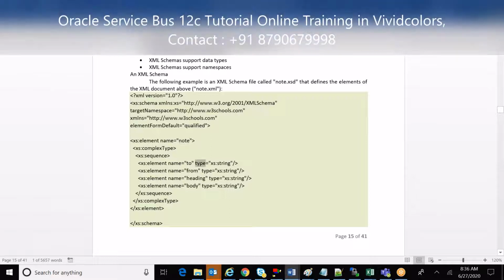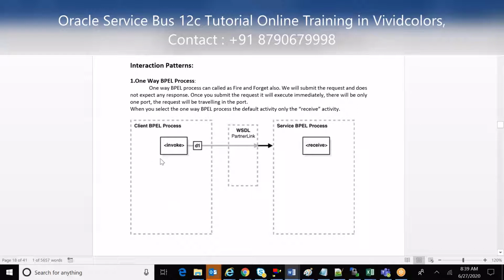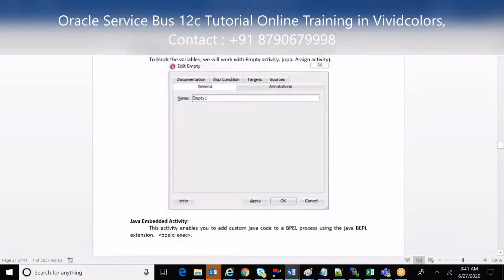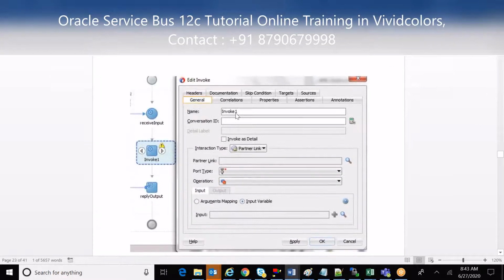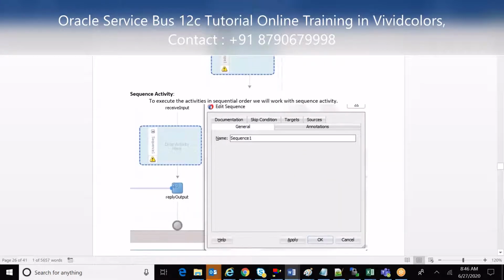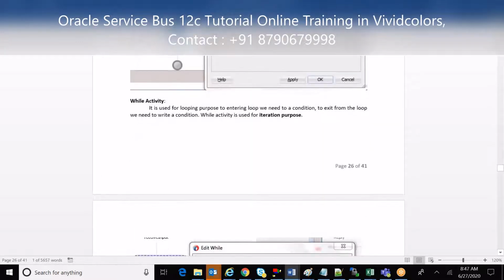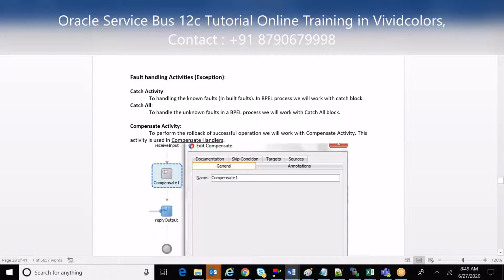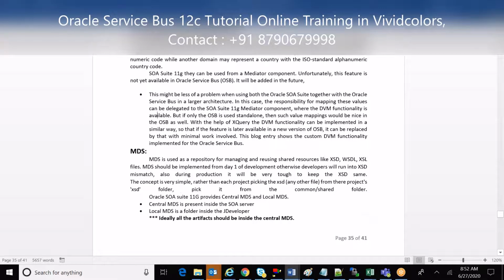Oracle Service Bus 12c Tutorial Online Training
This course will target the developer who likes to extend his/her experience with one of the most important Oracle Fusion Middleware technology, which is Oracle BPM. This course will target the beginners who like to learn Oracle BPM and don't know where he can start. During this course, I will develop two BPM applications (Design, Implementation, and Deployment). I will show you how you can initiate the process and how you can trace the process and check payload data at any stage in the process. By the end of this course, you should be able to develop a complete BPM application.